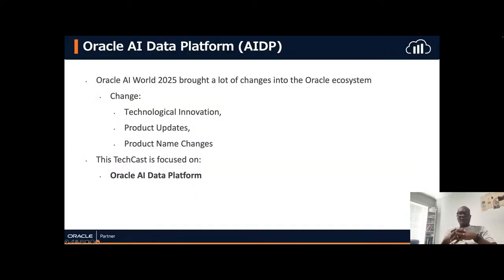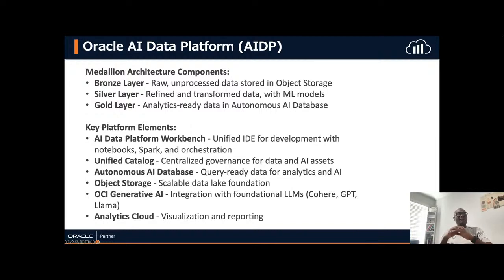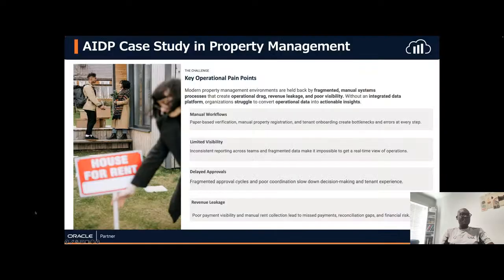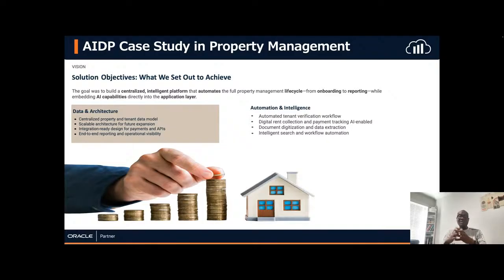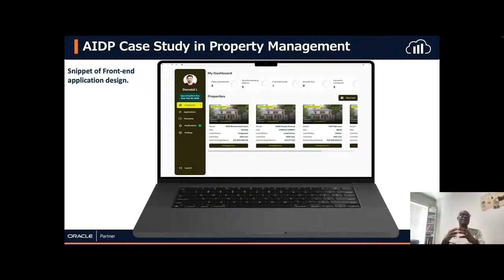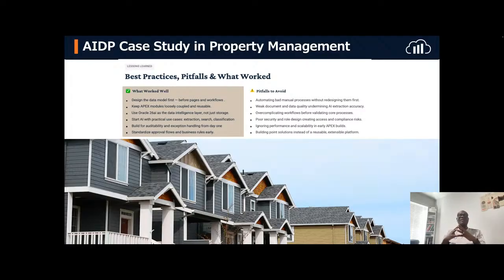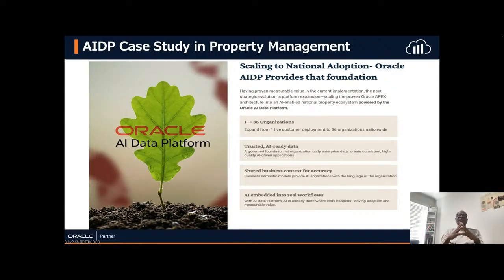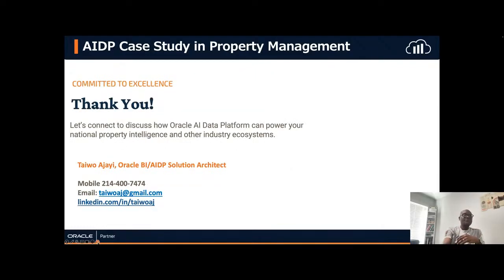Oracle AI Data Platform Overview & Case Study Use in Property Management